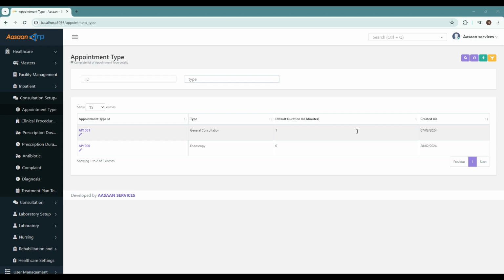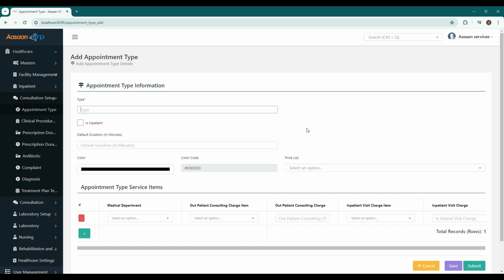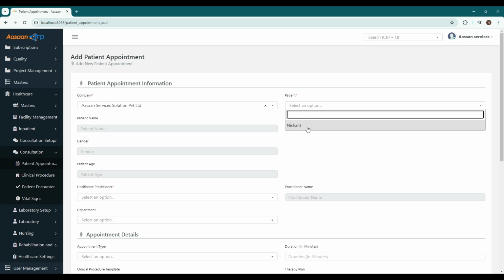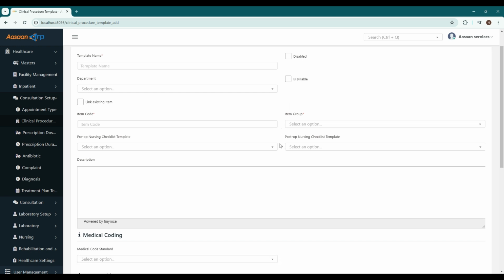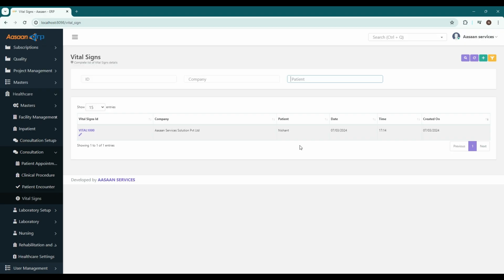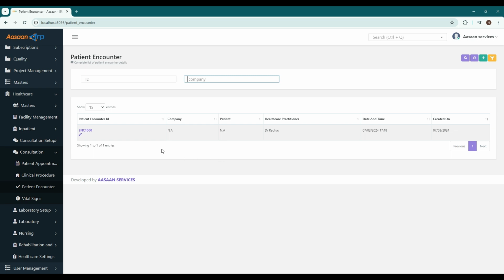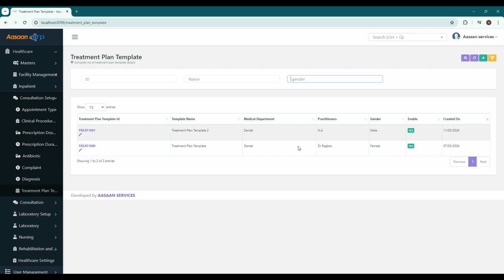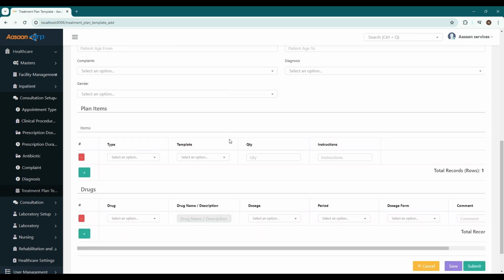Consultation Management in Aasaan Healthcare ERP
Welcome to our in-depth exploration of Consultation Management with Aasaan Healthcare ERP!

In this video, we dive into the comprehensive tools and functionalities our ERP system offers to streamline the consultation process in healthcare facilities. From appointment scheduling to follow-up care, Aasaan Healthcare ERP ensures seamless coordination between patients and healthcare providers, enhancing the overall experience for both.

Key highlights covered in this tutorial include:

Efficient appointment booking and calendar management
Integration with electronic health records for quick access to patient information
Automated reminders and notifications for upcoming consultations
Customizable consultation workflows to suit different specialties and practices
Real-time communication channels for instant collaboration among healthcare teams
Join us as we demonstrate how Aasaan Healthcare ERP optimizes Consultation Management, empowering healthcare professionals to deliver exceptional care while maximizing operational efficiency.